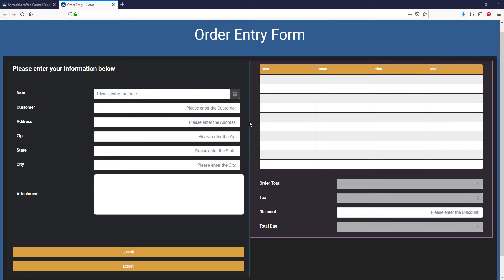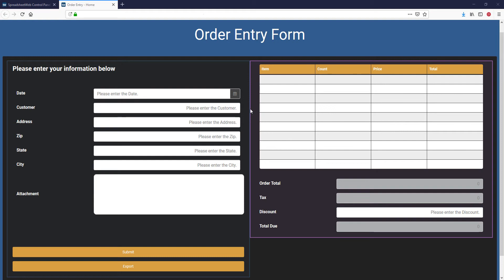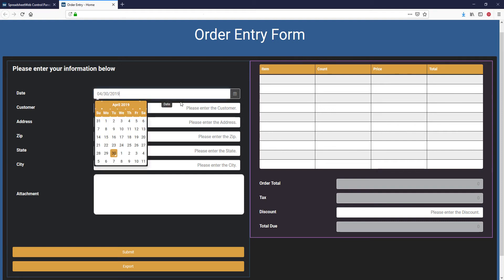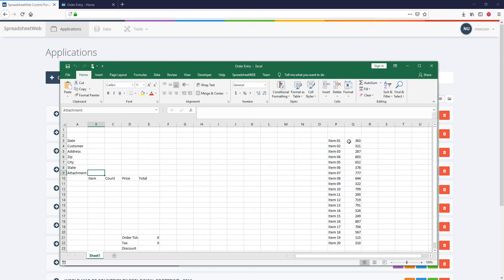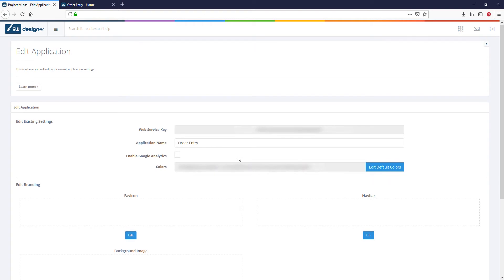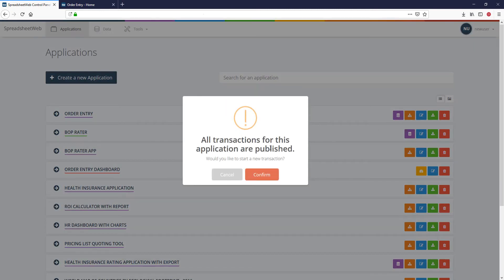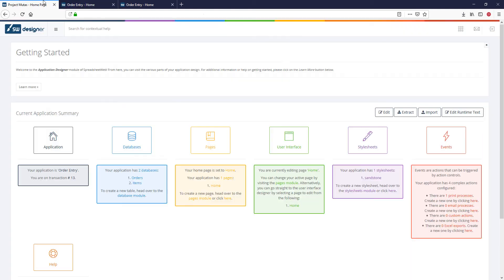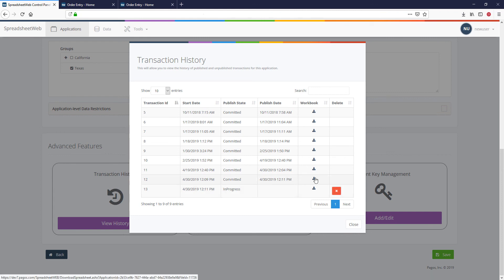Version Control and Transaction History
This video demonstrates how to manage application versions and transactions in Designer applications.